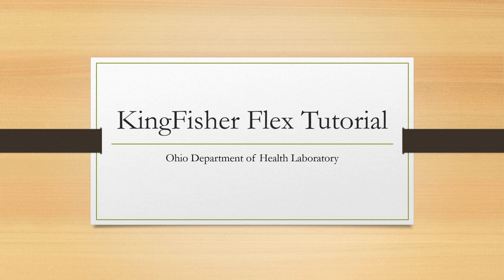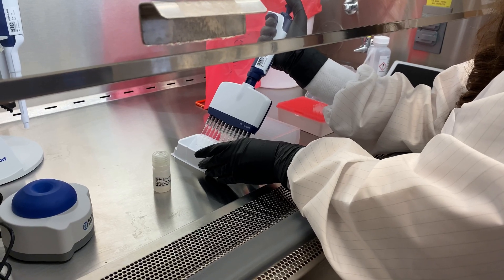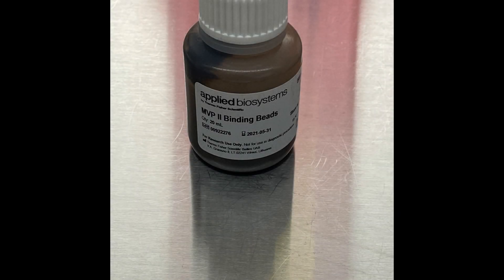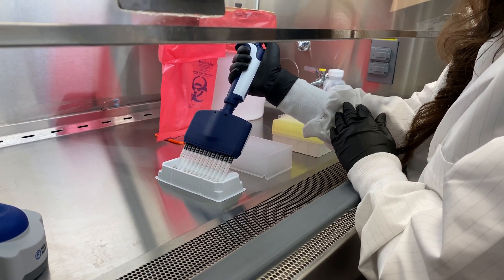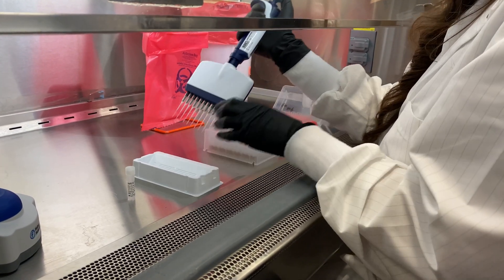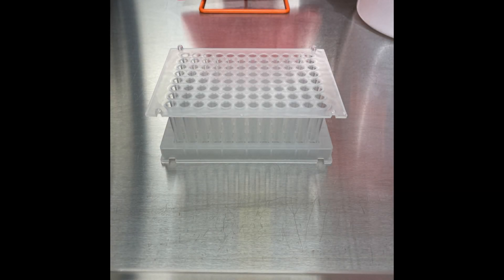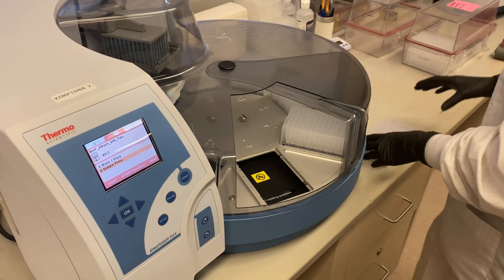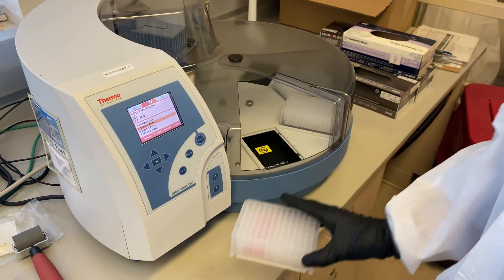KingFisher Flex Tutorial for SARS-CoV-2 RNA extraction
This is a short tutorial on the use of the KingFisher Flex for the extraction of SARS-CoV-2 RNA.